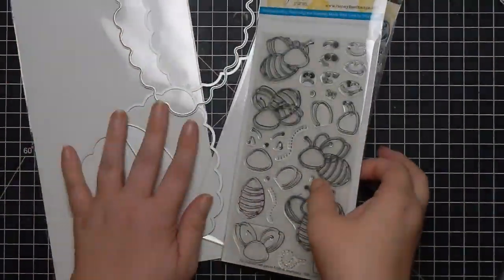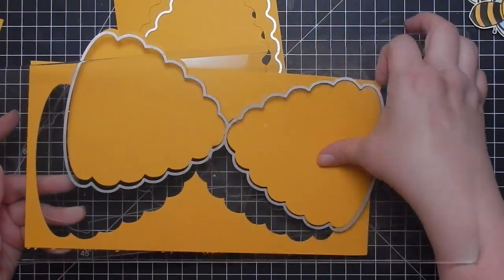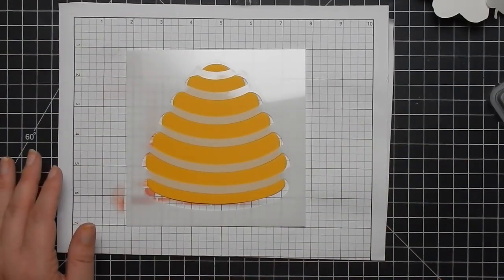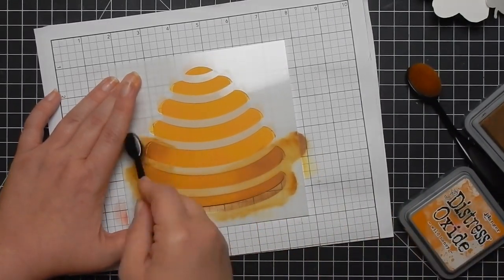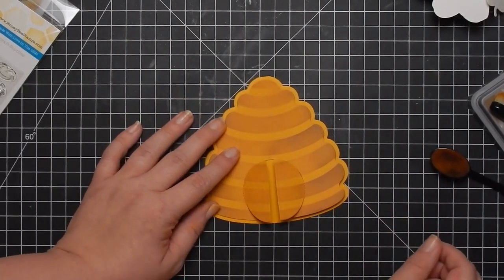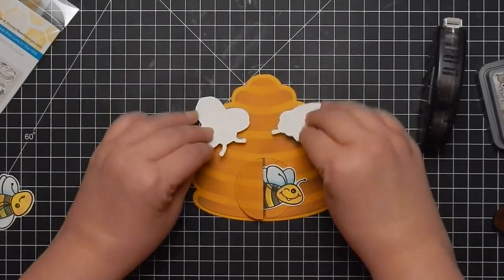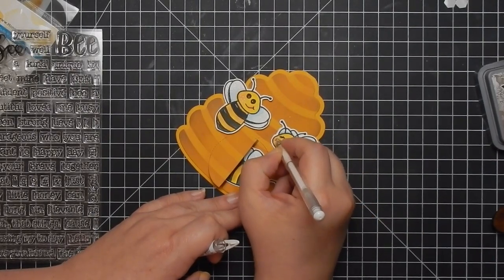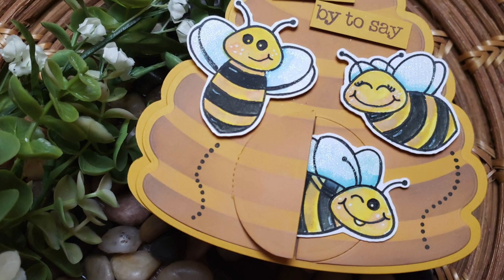Honey Bee Build a Bee Hive Card | Honey Bee Stamps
Supplies I used are linked below.

SUPPLIES

--- Blending Brushes

    Wild Honey & Gathered Twigs

--- Gelly Roll Pen White

--- Brother Scan n Cut 2

--- Big Shot

--- Big Shot Extended Platform

--- Big Shot Extended Cutting Plates

       --- Blue Print Paper Craft Classes

MISC LINKS

OTHER INFO

Current design teams OR companies that send my product to use include Love from Lizi, Not2Shabby, Queen & Co, Spellbinders KOM.